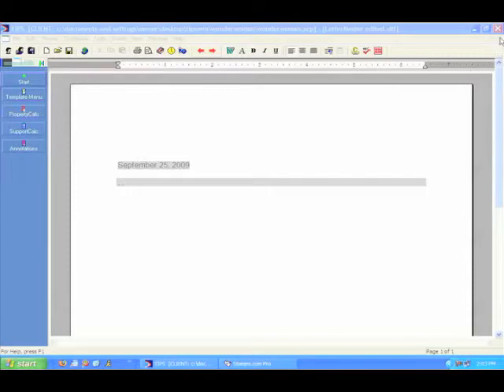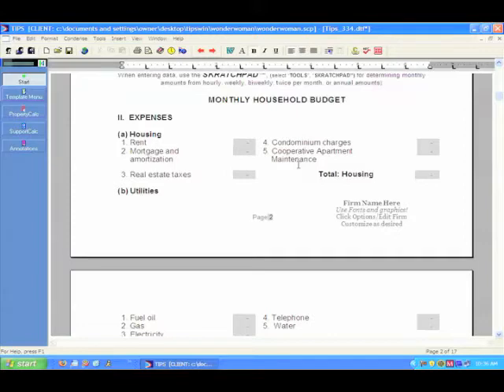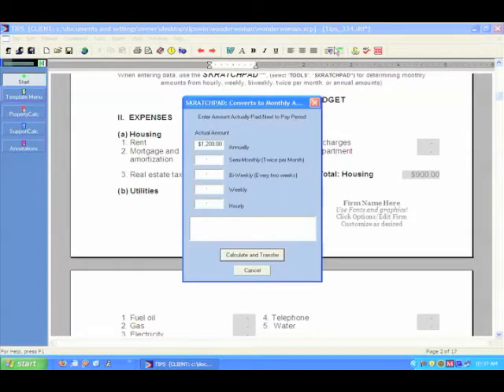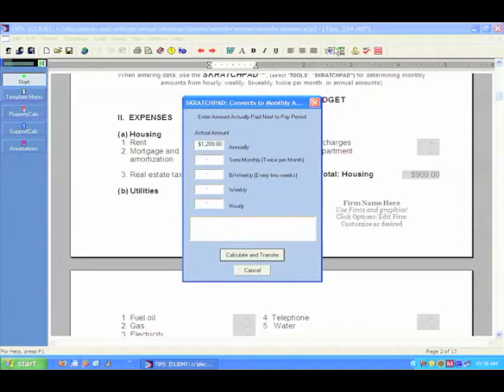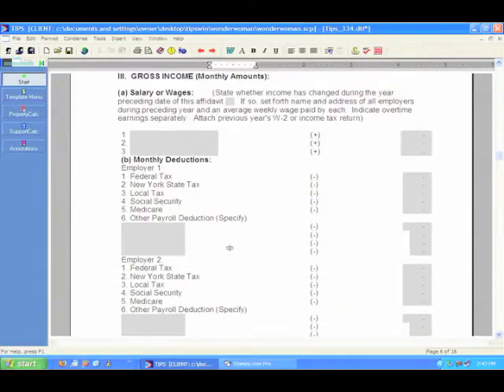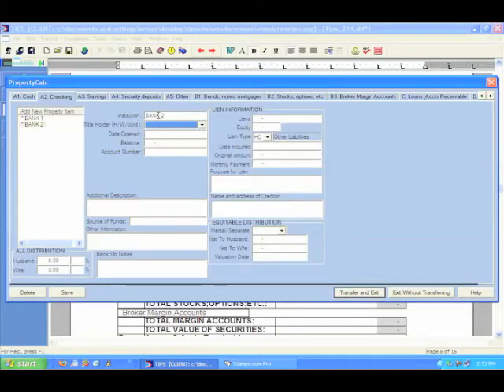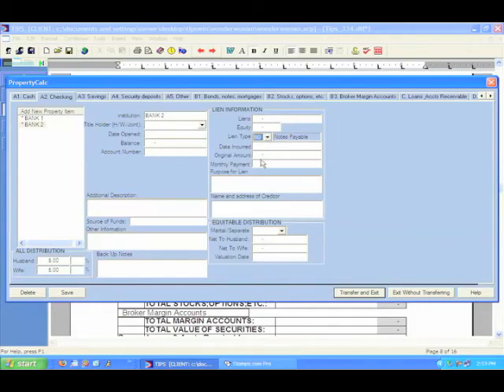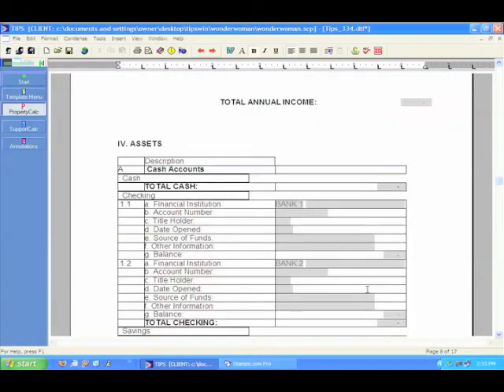Statement Of Net Worth